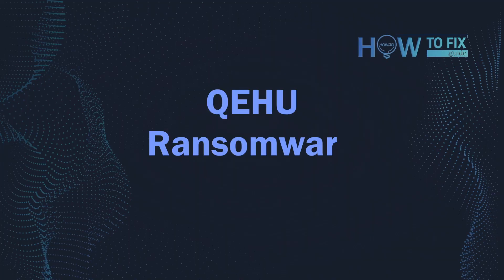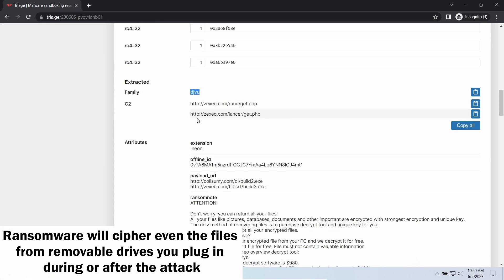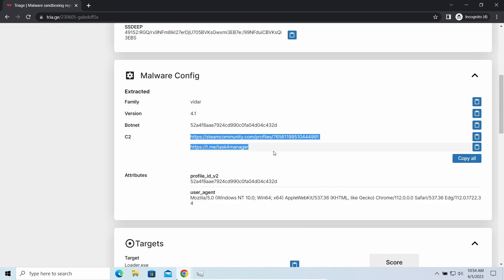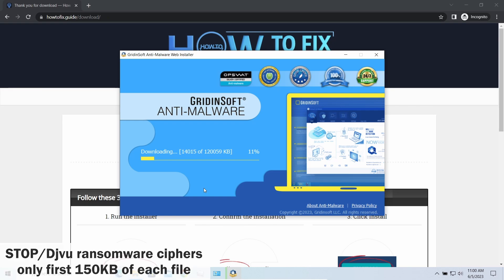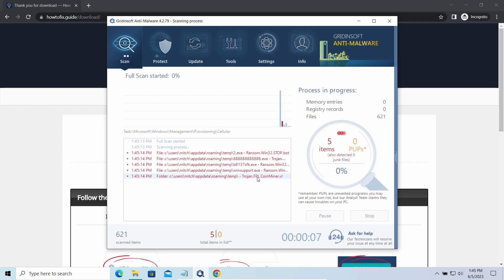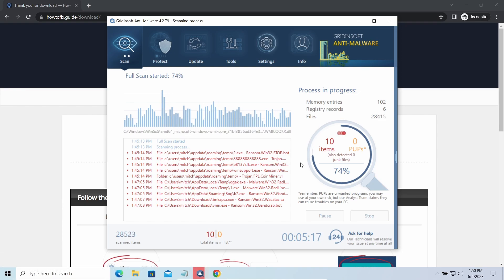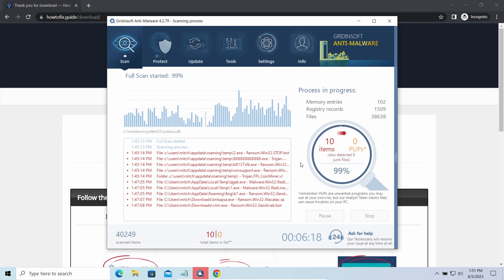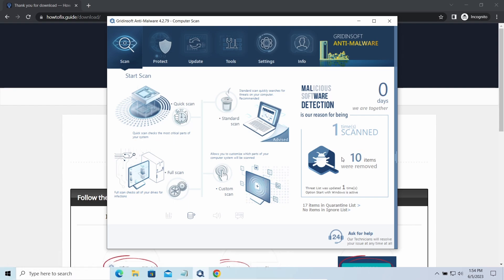QEHU Virus File (.Qehu) Ransomware Removal & Decrypt .Qehu Files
QEHU virus (Qehu ransomware) has been discovered on 04 May 2024. This ransomware encrypts your files (video, photos, documents)...
The infected files' names will end with a specific “qehu” file extension. So, you can’t open any of them. It is now over 860 variants of this ransomware.

This is a video guide that shows in simple steps:

0:07 - What is QEHU?
0:14 - QEHU Ransomware Explained
0:23 - QEHU Attack Signs
0:47 - Details About Qehu Virus
2:30 - Step 1: Install GridinSoft Anti-Malware
2:51 - How to Decrypt?
3:56 - STEP TWO: Run Full Scan
4:07 - Online Or Offline Key?
6:00 - Never Pay the Ransom!
6:22 - Scan Complete
6:26 - STEP THREE: Click Clean Now
6:38 - How To Get Files Back?

On HowToFix.Guide, we have been tracking STOP/Djvu ransomware since its appearance back in 2018. That made it possible for us to elaborate the most effective way to remove the threat, as well as all possible ways to recover .qehu files after the attack.